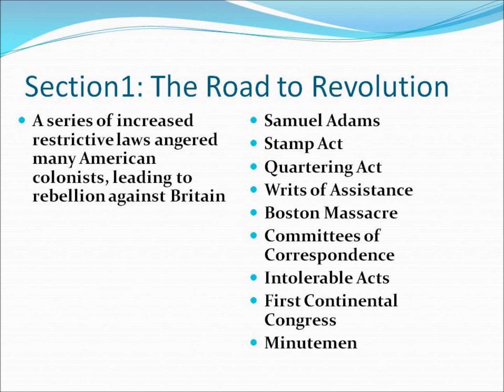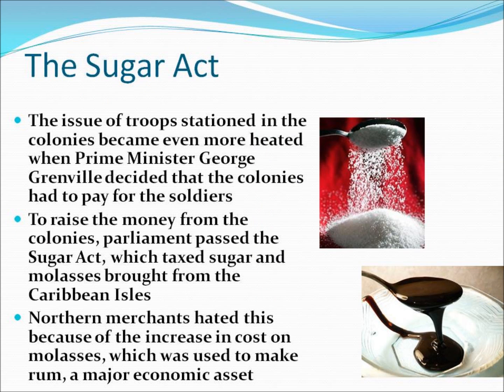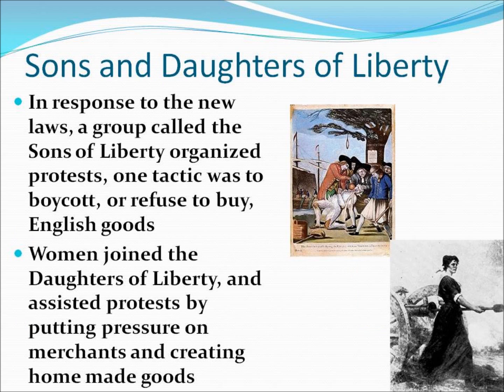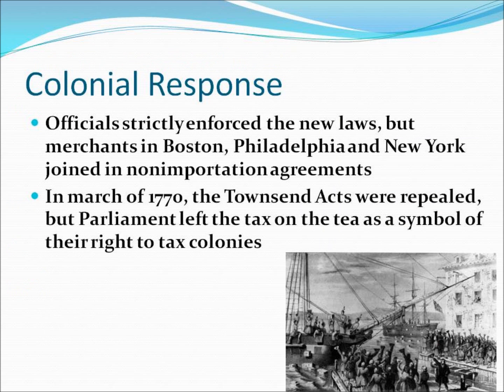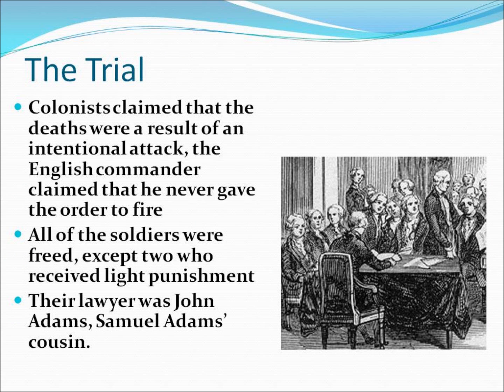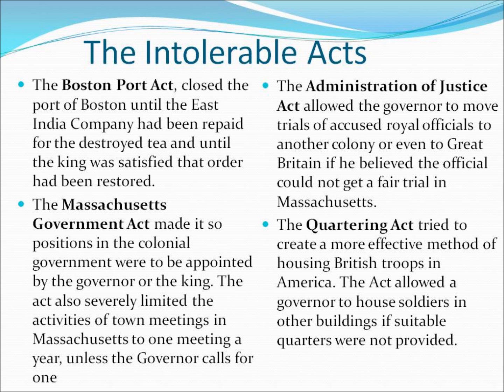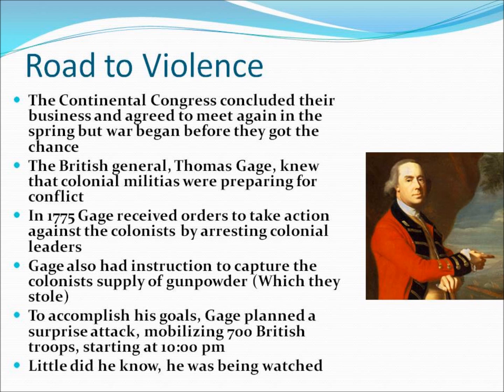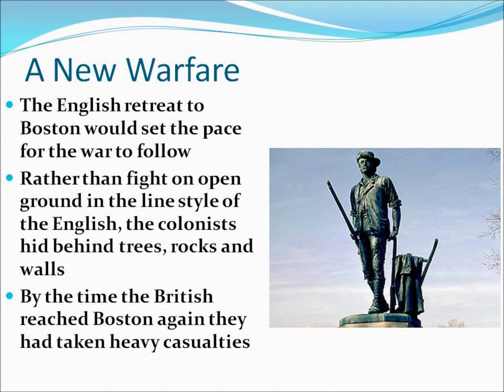U.S. History C4S1